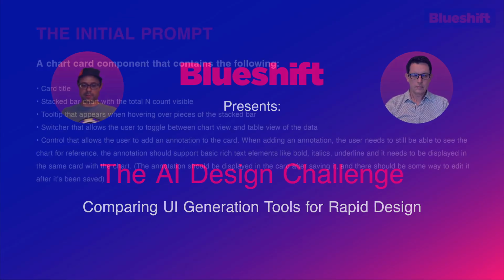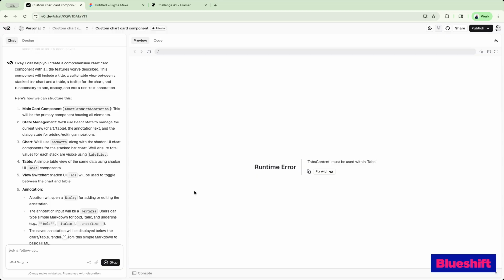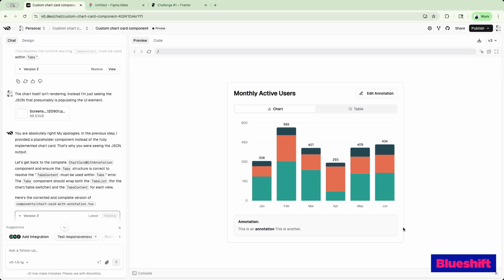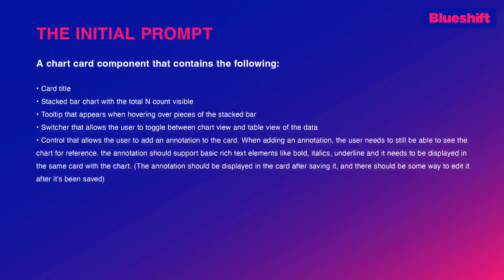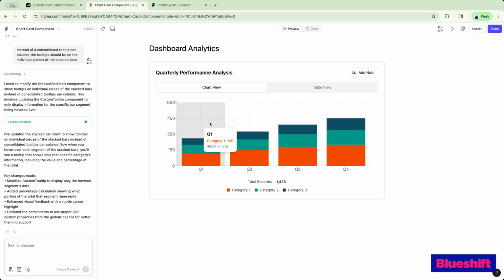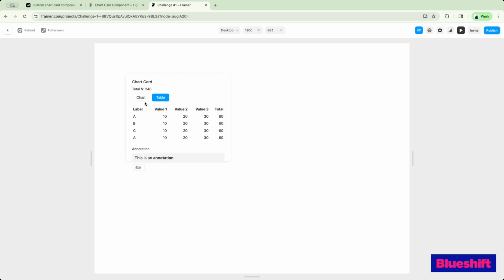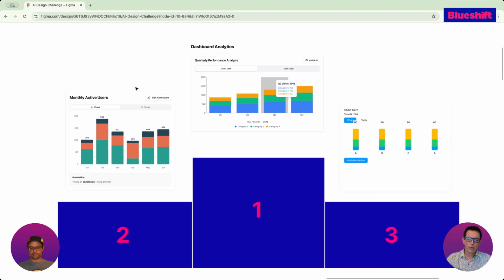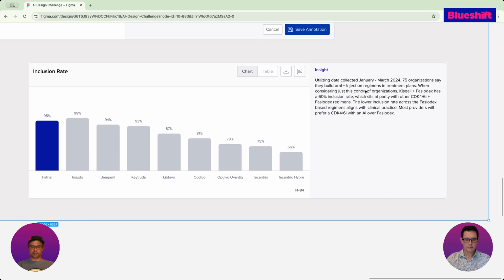AI Design Challenge, Episode 1: Vercel V0 vs Figma Make vs Framer Workshop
Join design experts Jason Spidle and Nils Hansen from Blueshift as they put three leading AI UI generation tools to the test in this head-to-head comparison. Watch as they challenge Vercel V0, Figma Make, and Framer Workshop with the same design prompt: create a chart card component with annotation capabilities.

In this 30-minute design challenge, we explore:

How each AI tool interprets and executes the same design brief
- The strengths and limitations of current AI design tools
- Real-world applications for AI in professional design workflows
- The gap between AI-generated wireframes and production-ready designs
- See which tool produces the most accurate results, which requires the most prompt refinement, and how they all compare to a professionally designed solution. Perfect for designers, product managers, and anyone interested in how AI is transforming the design process.

Blueshift is a design and strategy consultancy based in Minneapolis that combines AI tools with traditional design expertise to help clients achieve their goals.

Timestamps:
0:00 Introduction
2:15 Challenge explanation
4:30 Vercel V0 test
10:45 Figma Make test
17:20 Framer Workshop test
23:40 Comparison and results
26:15 Professional design alternative